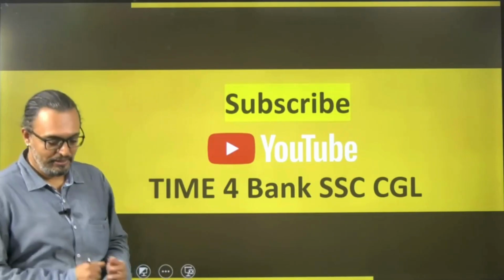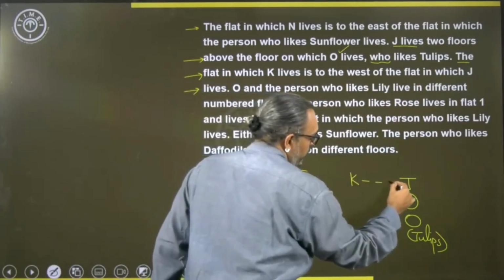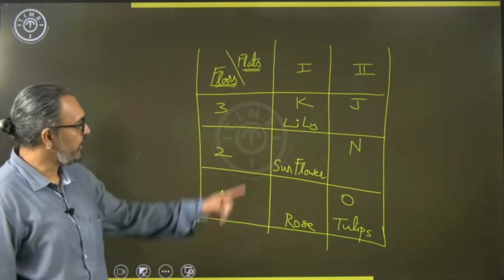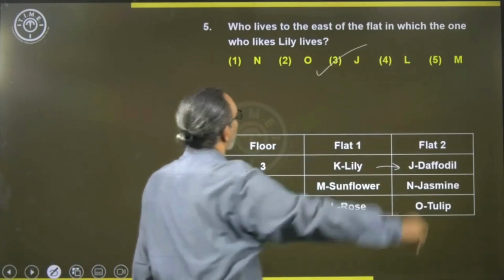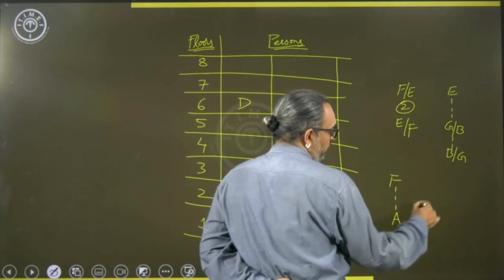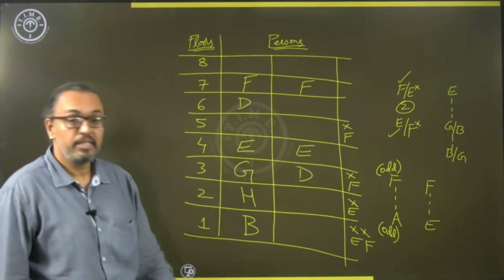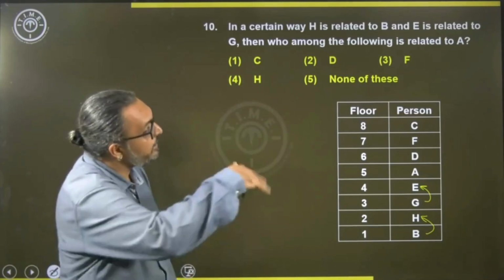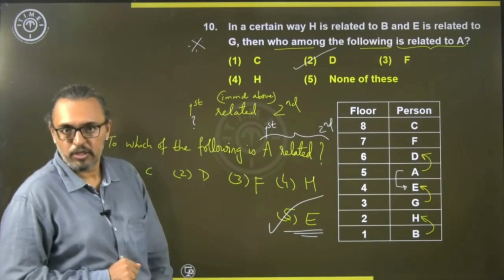Floor Arrangement for IBPS PO Prelim Exam